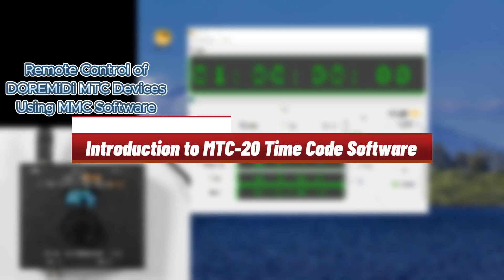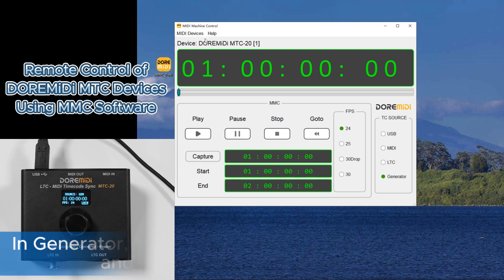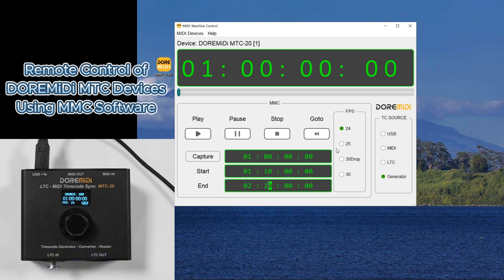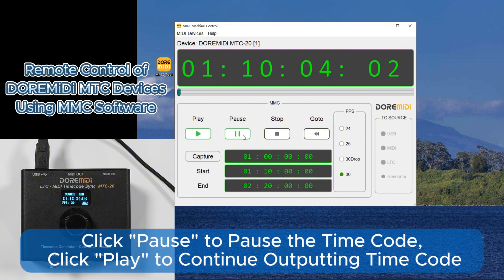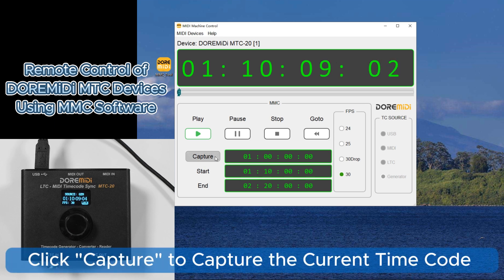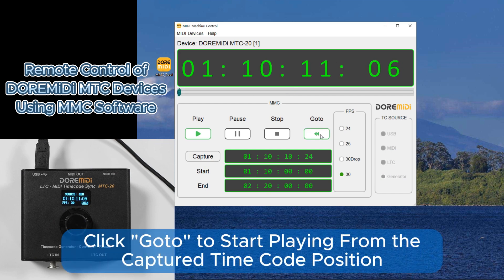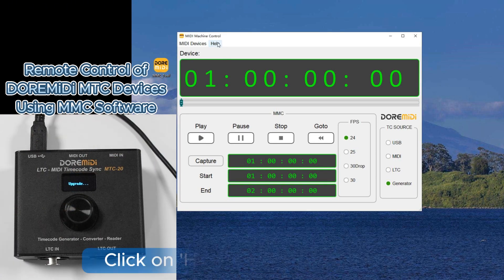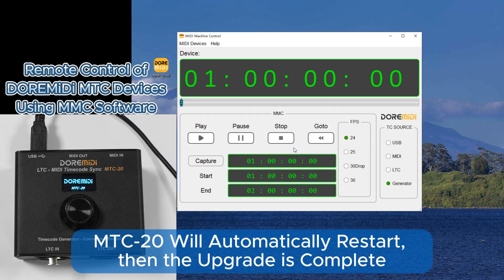【DOREMiDi】How to Use MIDI Machine Control (MMC) to Remote Control MIDI Time Code (MTC)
DOREMiDi has recently launched the MIDI Machine Control (MMC) control software, through which users can remotely control DOREMiDi's MTC products.

This video takes MTC-20 as an example to introduce the use of MMC software.

1. Connect MTC-20 to MMC software
2. Set the time code source
3. When the time code source is "Generator", you can set the following information:
  Set the time code start time: 01:10:00:00
  Set the time code end time: 01:20:00:00
  You can set different time code frame rates
  Click "Play" to start outputting time code
  Click "Pause" to pause the time code, and click "Play" to continue outputting time code
  Click "Stop" to stop outputting time code, and the time will reach the start time "Start"
  Click "Capture" to get the current time code (wait for 10 seconds before getting it)
  Drag the progress bar to start playing at any playback position
  Click "Goto" to start playing from the acquired time code position
4. In addition, this software can upgrade the firmware for DOREMiDI devices...Upgrade firmware operation